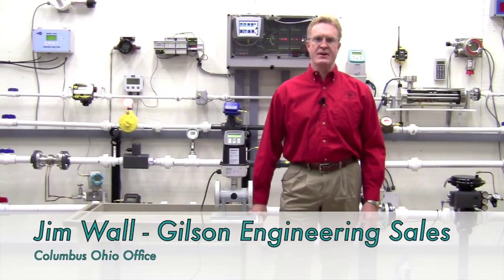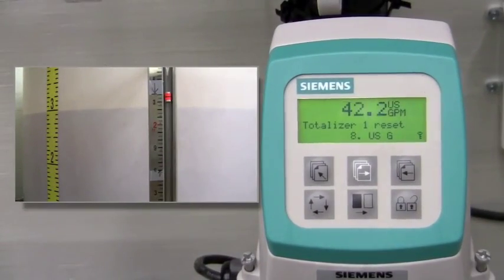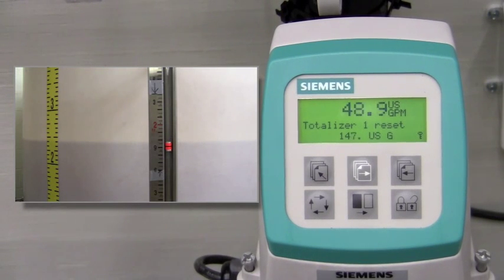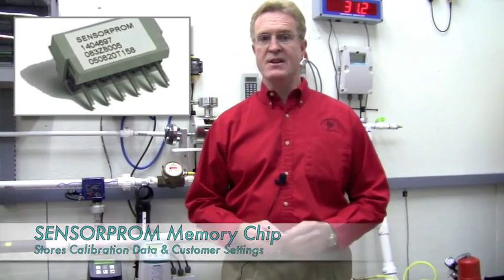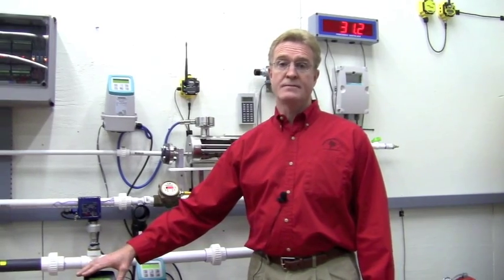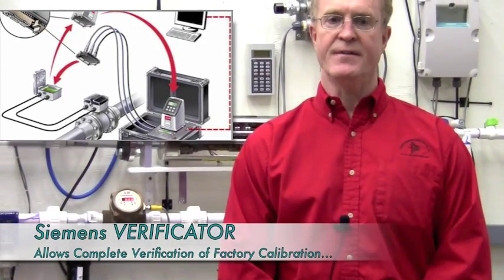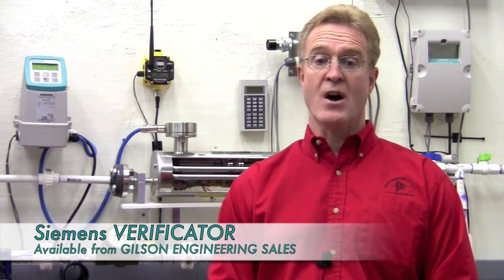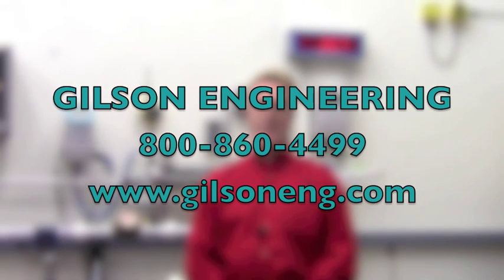Siemens 5100W Magnetic Flowmeter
Siemens 5100W Magnetic Flow Meter.